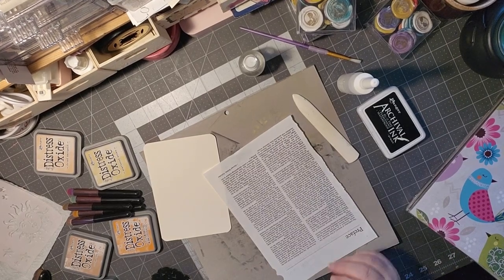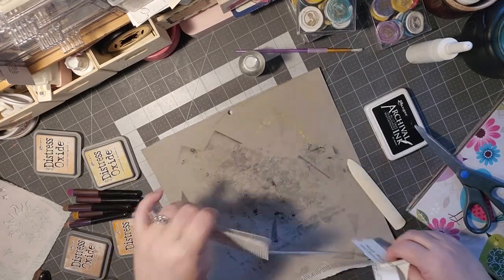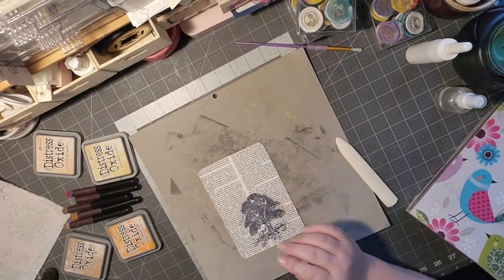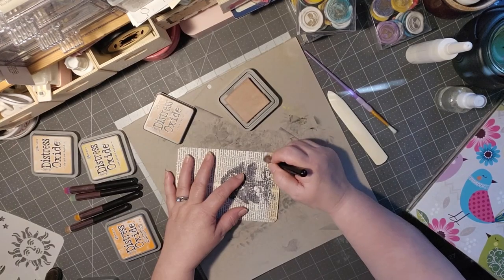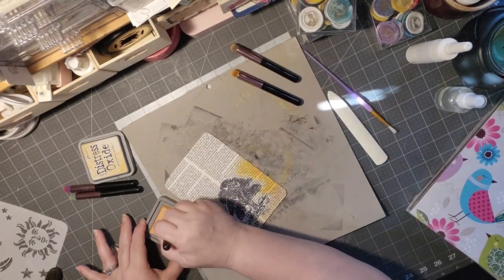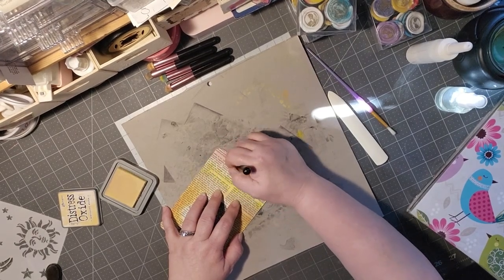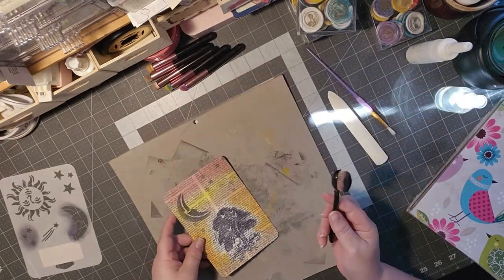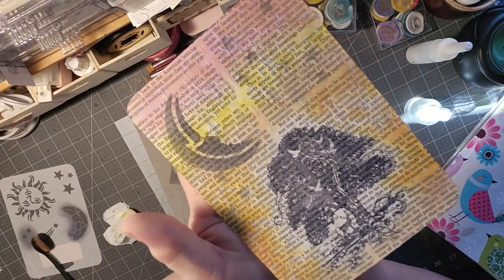decktheyear 40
You can find the channels that are taking part in the collab here
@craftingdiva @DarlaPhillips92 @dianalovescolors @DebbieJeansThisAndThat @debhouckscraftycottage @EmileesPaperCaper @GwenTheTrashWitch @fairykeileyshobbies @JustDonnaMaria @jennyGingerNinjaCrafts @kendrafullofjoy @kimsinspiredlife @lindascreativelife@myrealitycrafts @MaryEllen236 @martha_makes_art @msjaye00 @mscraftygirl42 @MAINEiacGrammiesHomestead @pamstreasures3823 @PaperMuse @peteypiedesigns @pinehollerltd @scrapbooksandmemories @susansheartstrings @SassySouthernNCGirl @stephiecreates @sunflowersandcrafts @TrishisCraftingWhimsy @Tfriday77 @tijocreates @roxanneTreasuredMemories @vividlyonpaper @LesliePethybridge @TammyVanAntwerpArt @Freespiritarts